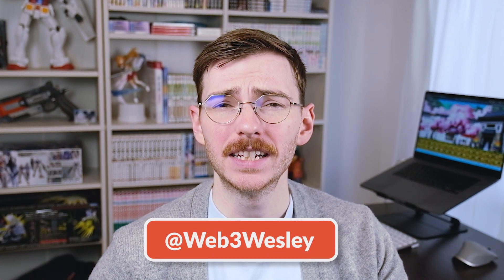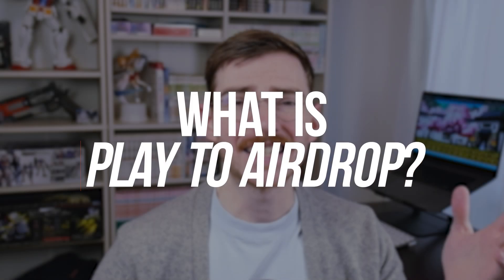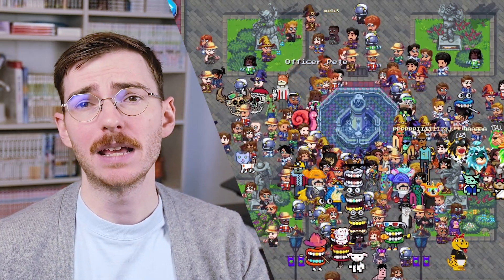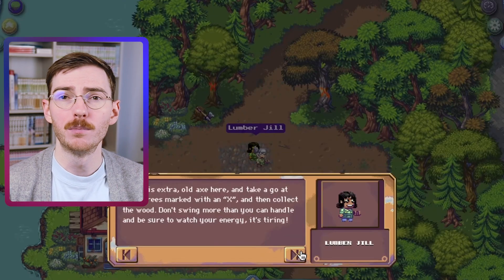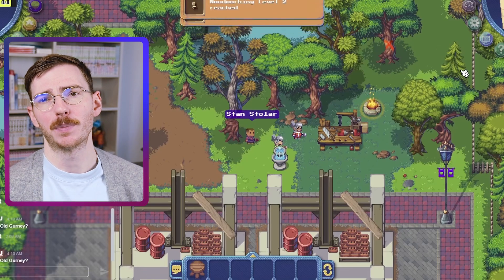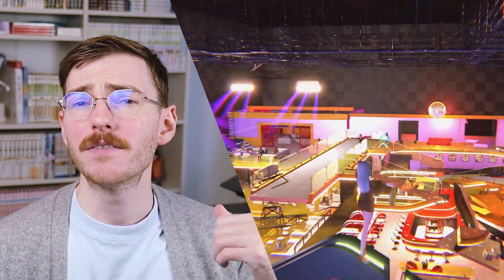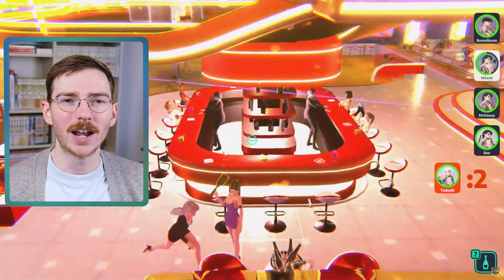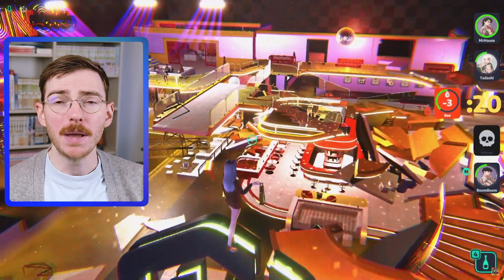Top Play to Airdrop Games - (NFT Gaming)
Play to Airdrop has replaced P2E as the new meta for NFT gaming in Web3. Lets talk about some of the games you can play in order to earn tokens in their current and upcoming games.

Axie Creator Code: Web3Wesley

Timecodes
0:00 - Intro
4:25 - Pixels Online
5:23 - Play Now
9:36 - Coming Soon